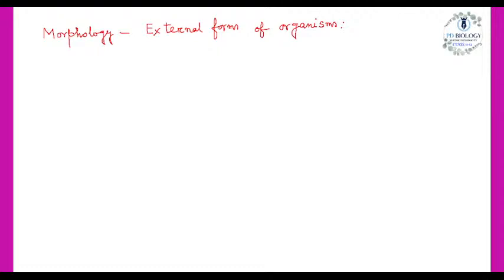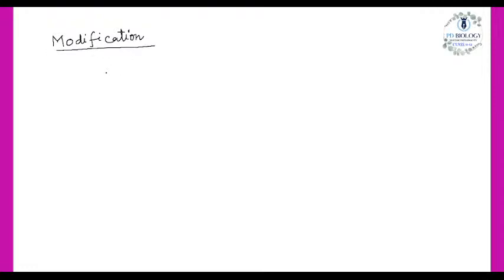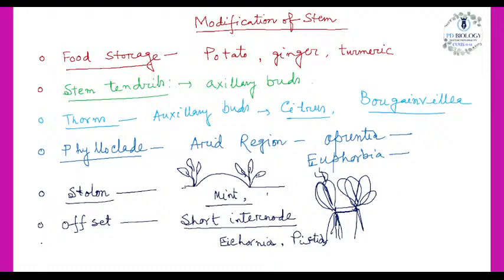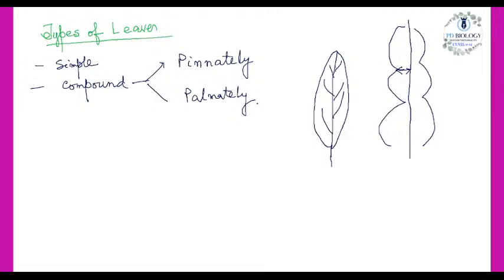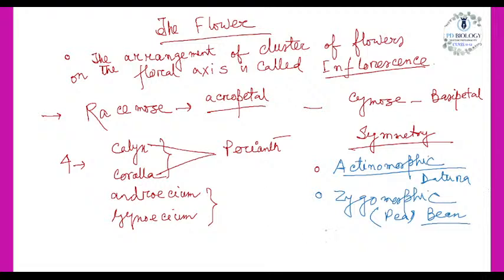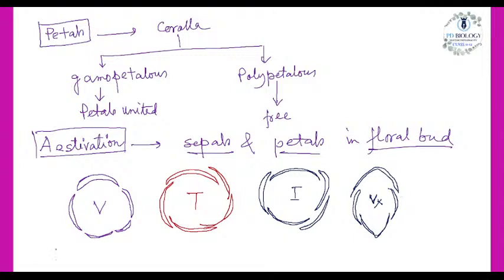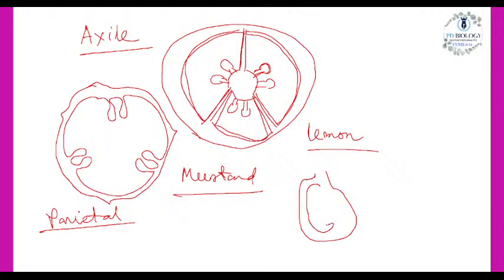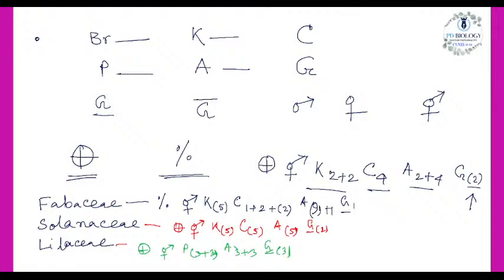45 DAYS WITH BIOLOGY|PD BIOLOGY|DAY-5|MORPHOLOGY OF FLOWERING PLANTS